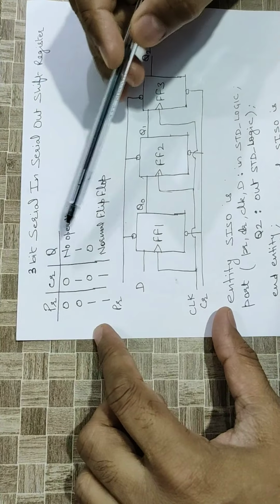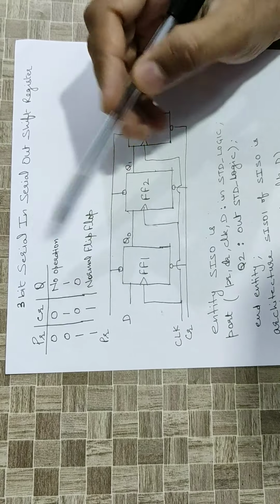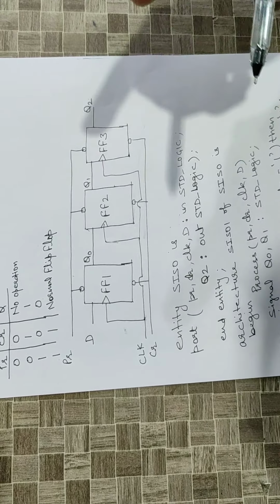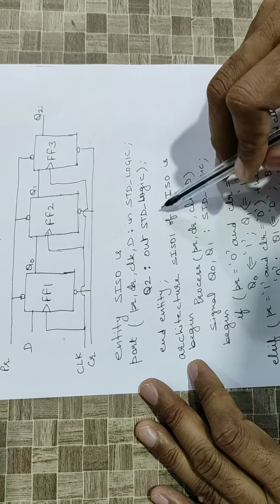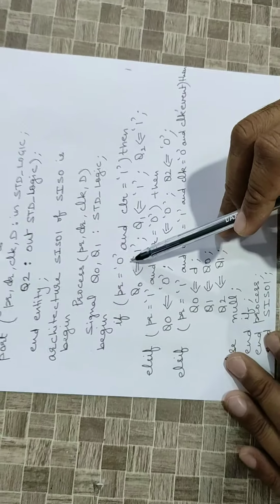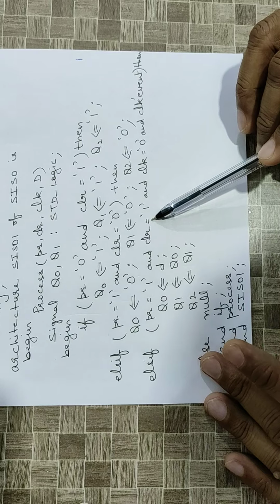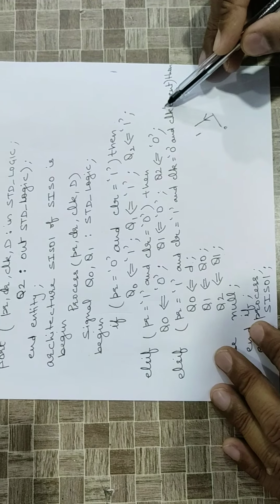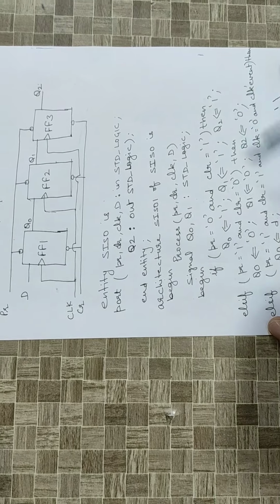3 bit serial in serial out shift register in VHDL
Rohit Goel, tit&s, Bhiwani